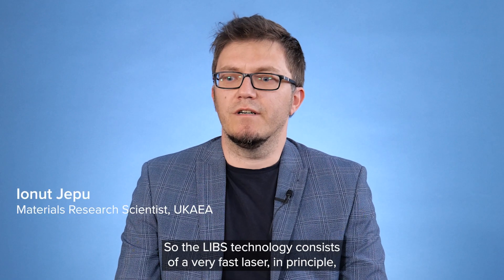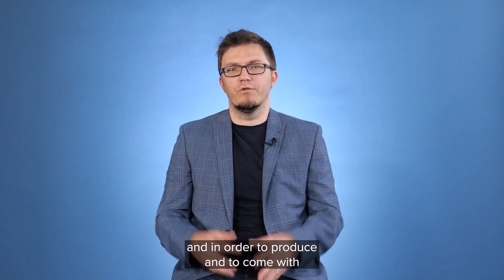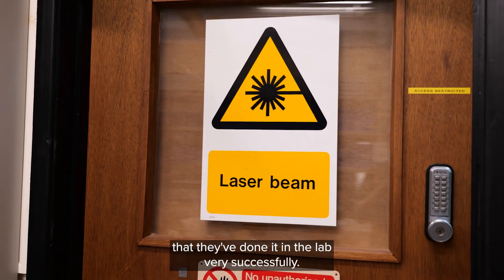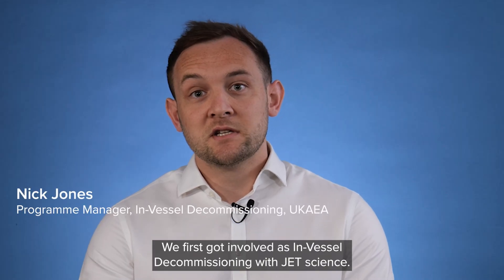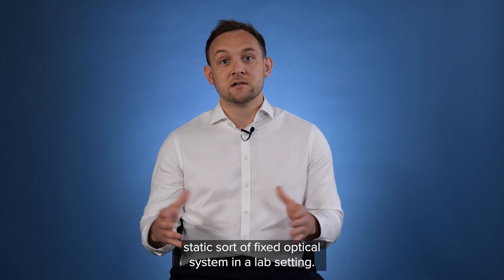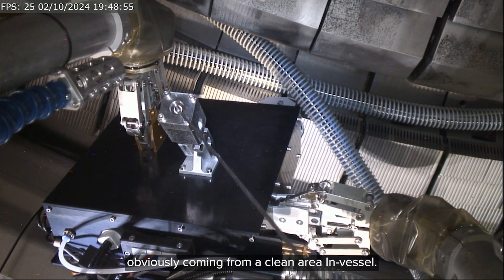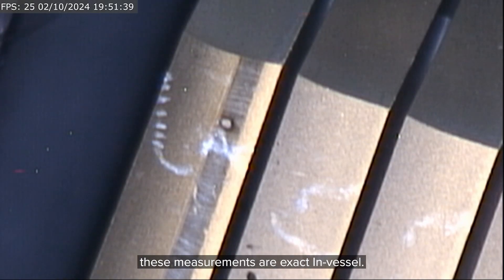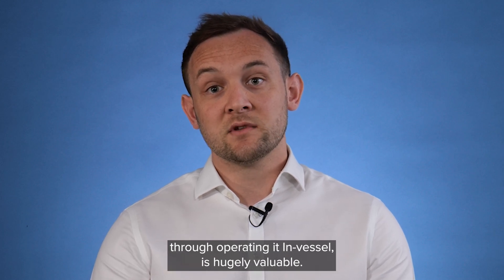Laser Induced Breakdown Spectroscopy - an introduction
UK Atomic Energy Authority, along with EUROfusion, VTT (Finland), FZJ (Germany) and ENEA (Italy) and four other supporting laboratories, have successfully designed and deployed a Laser Induced Breakdown Spectroscopy (LIBS) unit inside JET to measure retained fusion fuel within plasma-facing tiles and components. Traditionally used in static laboratory settings, this is the first time that a LIBS has been used in an irradiated and activated environment like a fusion machine's tokamak